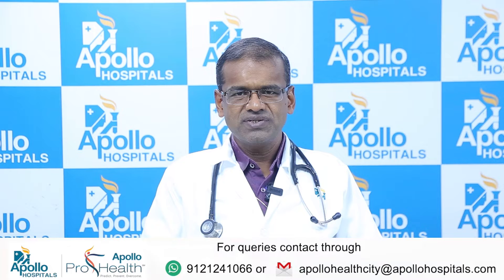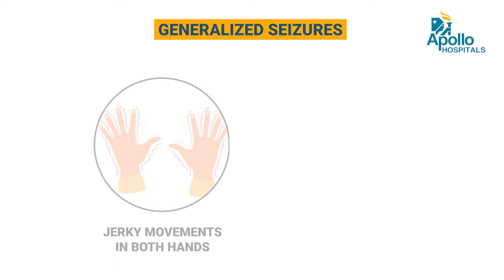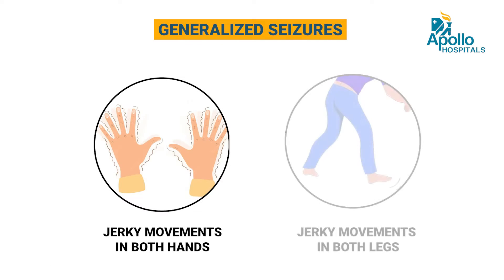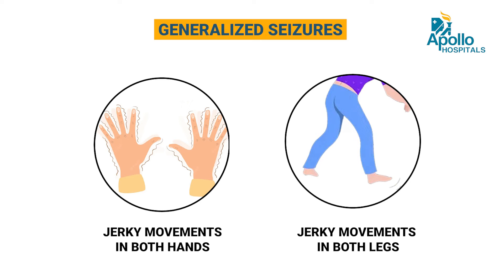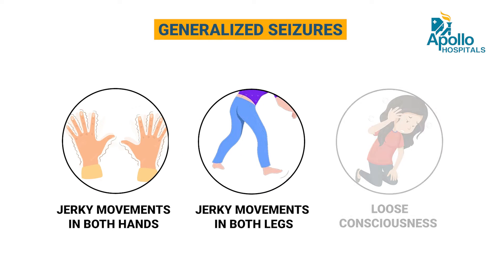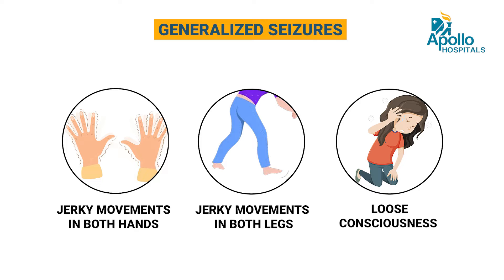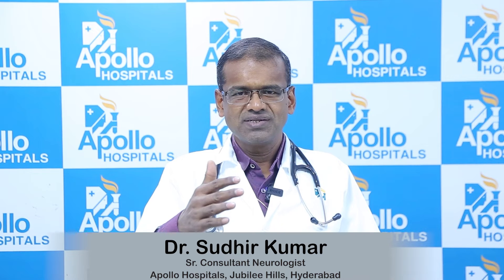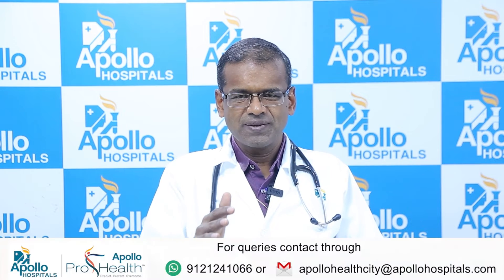Types of seizures | Dr Sudhir Kumar, Neurologist | Apollo Hospitals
Listen to Dr. Sudhir Kumar, Sr. Consultant Neurologist at Apollo Hospitals, Jubilee Hills, Hyderabad explains in detail about "Types of seizures"